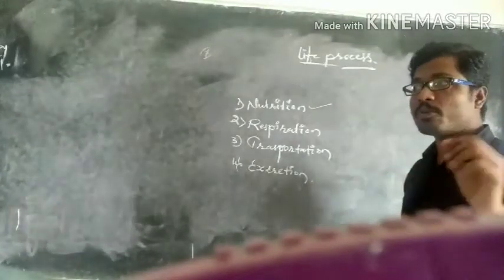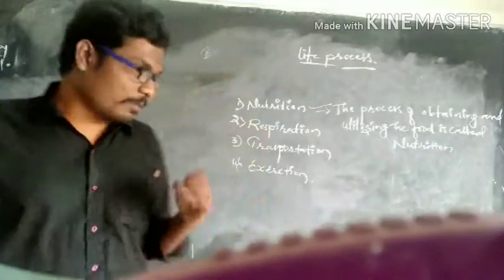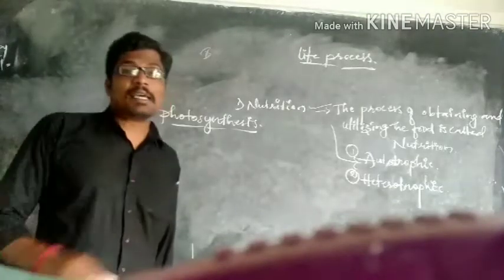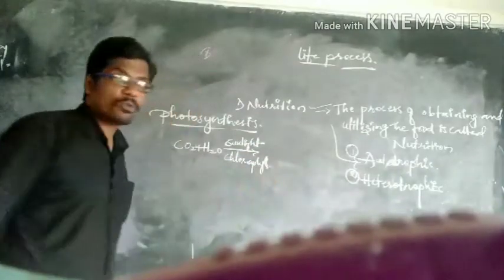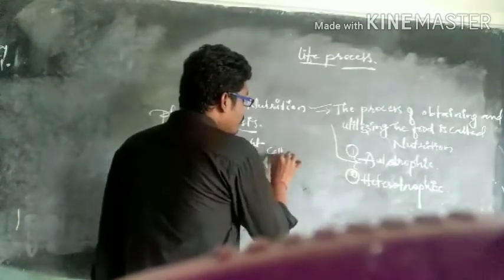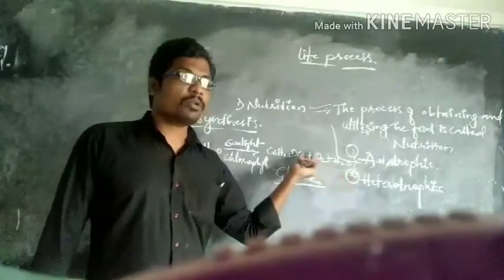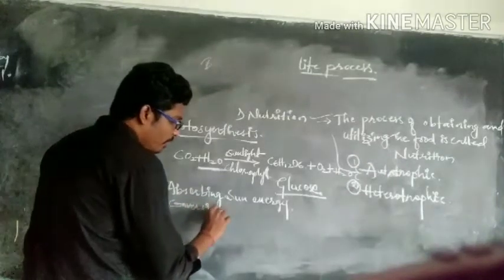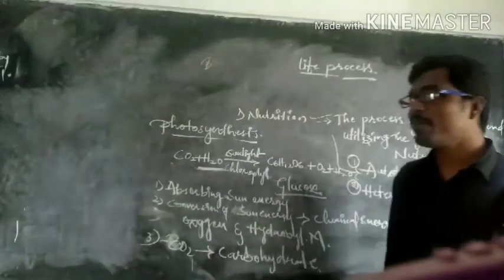Class 10 Biology. Lesson-6- Life Process. Part-2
Nutrition--- (1) Autotrophic Nutrition (2) Heterotrophic Nutrition